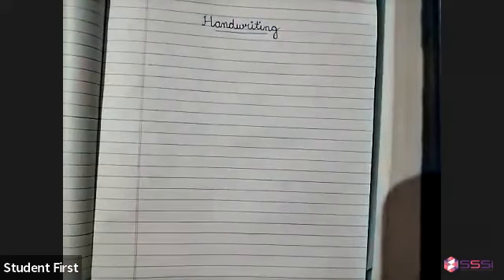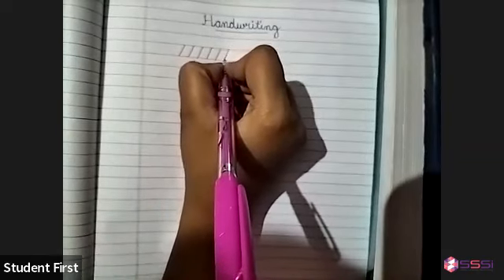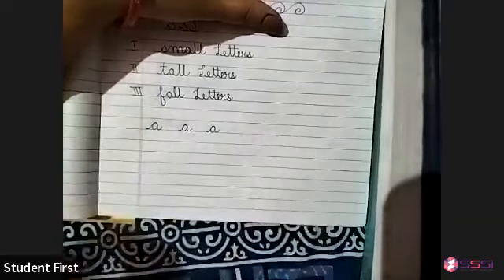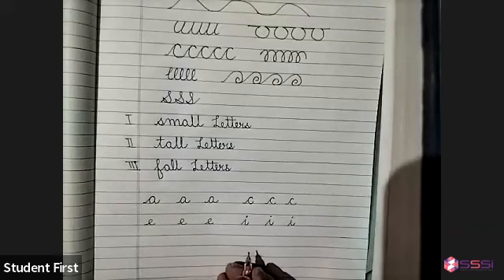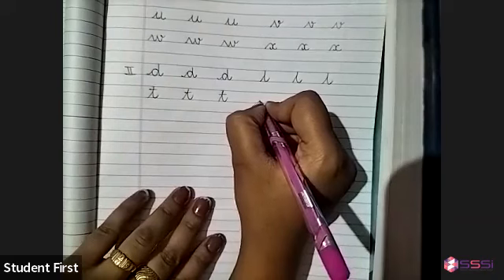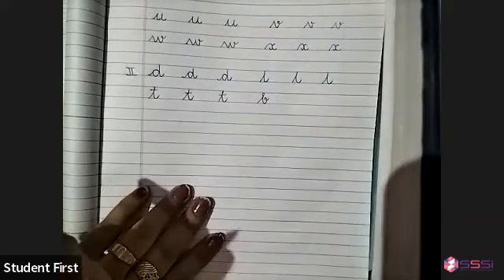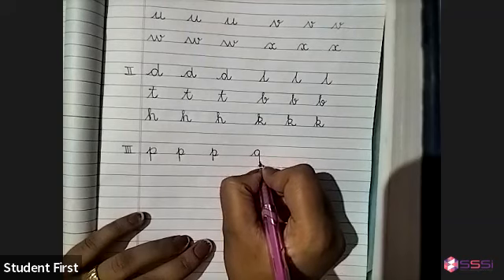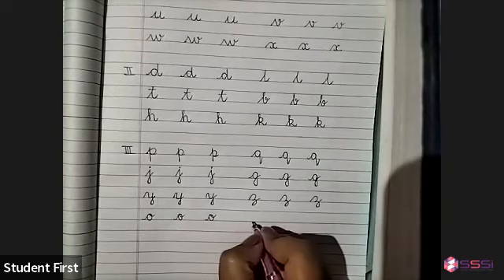Calligraphy Session 02 1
Calligraphy is the art of beautiful handwriting. The term comes from the Greek words for “beauty” (kallos) and “to write” (graphein). It emphasizes a sure knowledge of the correct form of letters i.e., the conventional signs by which language can be communicated—and the skill to make them with such ordering of the various parts.

Join our premium Territorial Exam Maths online tuition classes and explore shortcut tricks with fun.

Join our Territorial Exam test series to ace your preparation.

Get exclusive sample papers and worksheets to practice.

Join our test series program

Click the link below to BOOK YOUR FREE DEMO SESSION NOW.

Do you have any doubt? Ask your questions to our expert

Live lecture covering the entire syllabus.
24*7 students support.
Affordable fee structure.
Unlimited doubt clearing sessions.
Highly qualified and experienced tutor.
Easy to use interface with the adoption of the latest tools and technology.
Flexible time schedule, learn at your own pace
Unlimited doubt clearing sessions and revision classes.
Three-way collaboration among students, parents, and teachers.
Exclusively designed worksheets
Access to test series.
Comprehensive study materials and last-minute revision note.